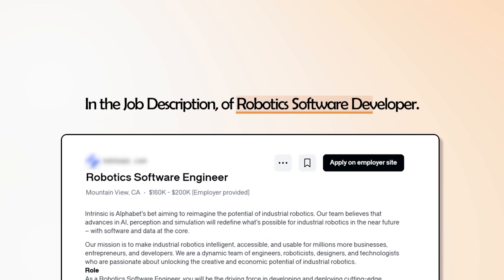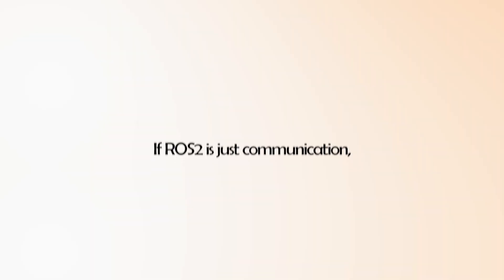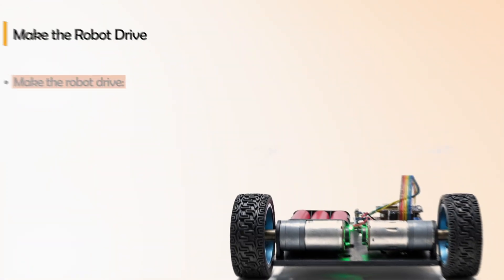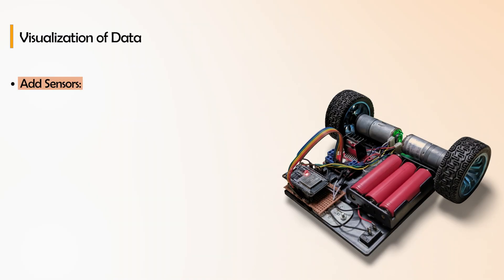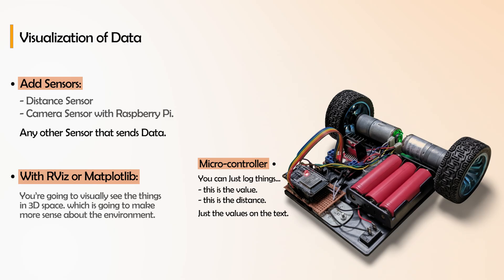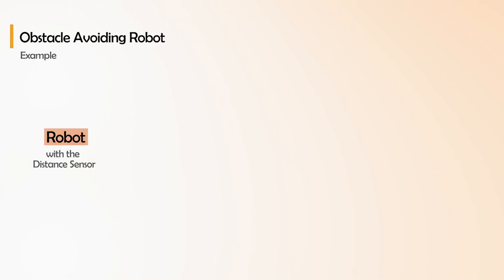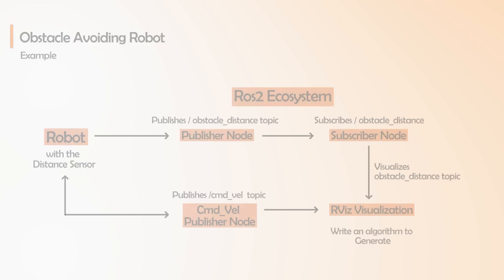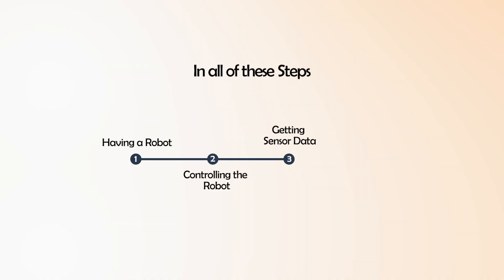Learn ROS2 Practically with a Real Robot | Robotisim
Most people start learning ROS2 through tutorials and simulations but they never connect it to an actual robot.
This video shows you how to learn ROS2 in a practical way using a real differential drive robot.

You’ll learn:
Why ROS2 and simulators like NVIDIA Isaac Sim are essential in robotics jobs
How to start with a simple robot instead of complex setups
How to connect, move, and visualize your robot through ROS2
How to process sensor data and send velocity commands
How to keep learning without overcomplicating your setup

This step-by-step approach helps you understand what ROS2 really does  communication between robot parts,so you can build skills that matter in robotics.

00:00 – Why ROS2 Matters for Robotics Jobs
00:24 – The Problem: Where Everyone Gets Stuck Learning ROS2
00:47 – Step 1: Get a Differential Drive Robot
01:09 – My Experience Learning ROS for RoboCup
01:35 – Connecting ROS2 and Your Robot (Basic Communication)
01:47 – Step 2: Visualizing Sensor Data in ROS2
02:20 – Why Visualization Makes ROS2 Click
02:43 – Step 3: Processing Data in the ROS2 Ecosystem
03:07 – Example: Building an Obstacle Avoidance Robot
03:40 – Sense → Plan → Act: The Core Robotics Loop
04:06 – Keep It Simple: Avoid Overcomplicating Early Projects
04:43 – Next Steps: Adding Sensors and Advanced Simulations
05:00 – The Real Goal: Master Communication, Not Complexity